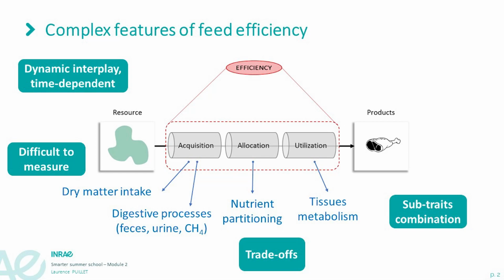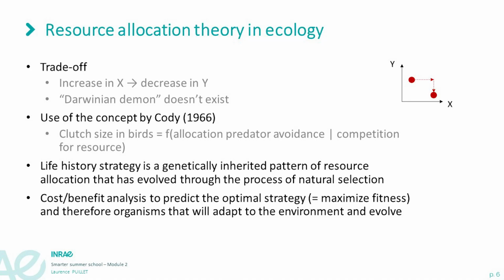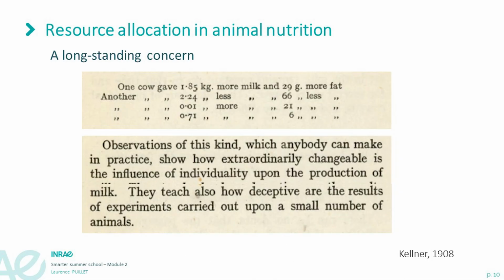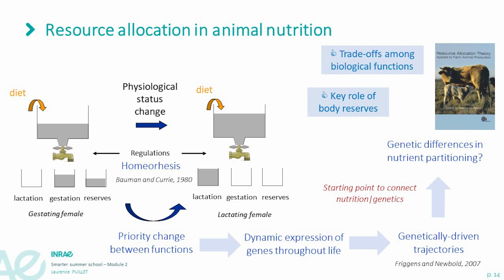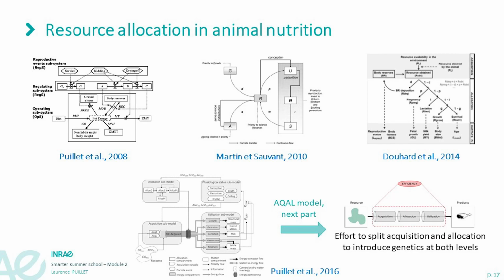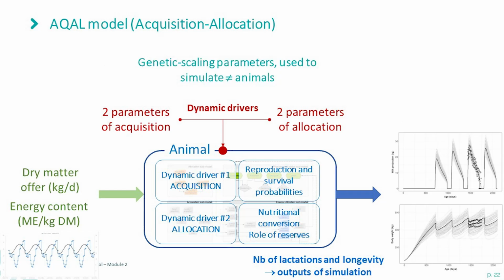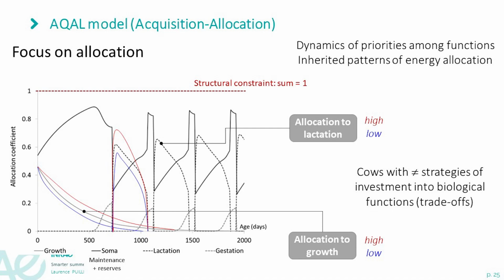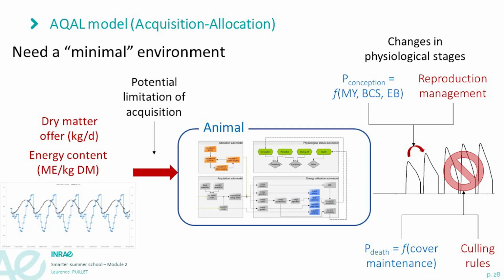Allocation theory in farm animals- from concepts to code – L. Pulliet (INRAE)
"Allocation theory in farm animals: from concepts to code" - Laurence Pulliet (INRAE)